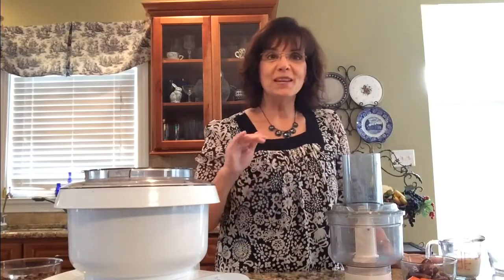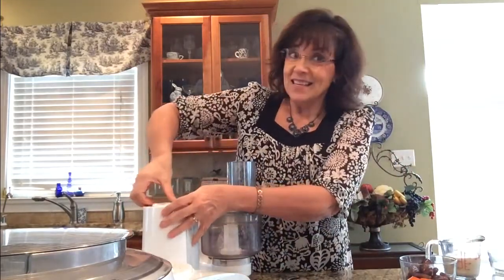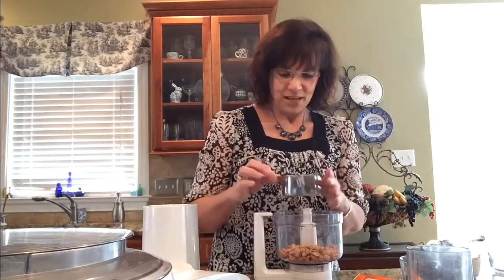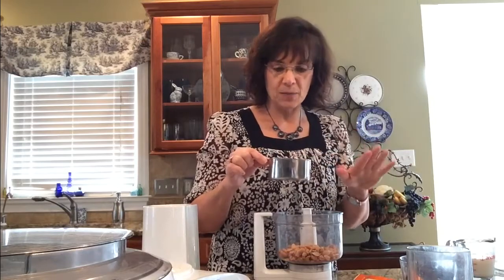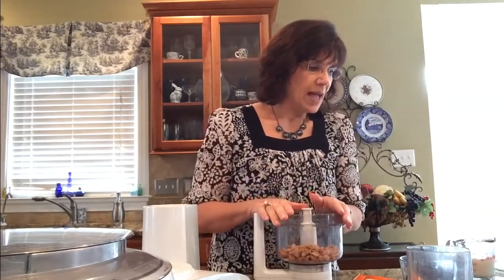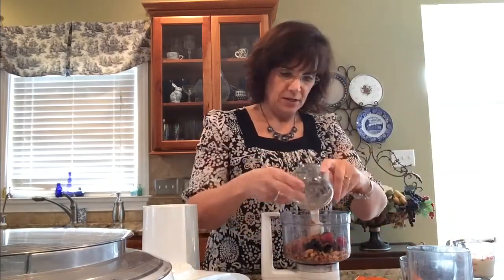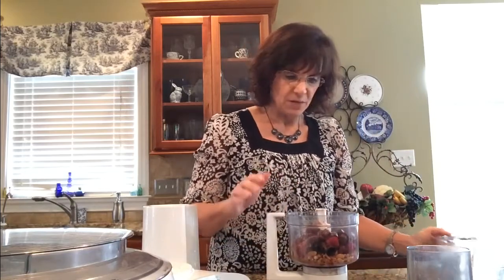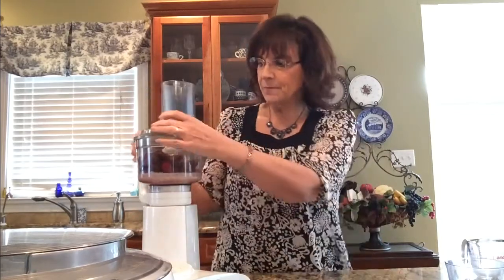Low-Sugar, Guilt-Free Healthy Chocolate Dipping Sauce Recipe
Love chocolate but without the guilt?
This healthy chocolate dipping sauce recipe is the answer - and it's so quick & easy to make, too!

Enrich your life with inspirational and encouraging messages rooted in the Bible. Listen to our podcast episodes:

We need your help to train the churches on how to open their homes, their kitchens and invite hurting and sick people in to hear the message of God's love while enjoying a fun time in the kitchen.

Help us Reach out and share Christ
Encourage Christians daily through podcast, blogs, speaking at churches and conferences
Respond with the Gospel to those who connect with our office for consultations and needs.

Please consider supporting our ministry. May God richly bless you today. Support the Ministry with $3

Ready to start making this healthy chocolate dipping sauce recipe?  Here's a link to the Bosch Mixer that I used in the video for making this quick and easy chocolate sauce

This healthy chocolate dipping sauce is a great topping or add-on to your favorite recipes. Add it to your homemade bread and pastries, which you can make by following the simple and easy instructions I share in my cookbook! Don't have a copy yet?

You are made for something greater! Be your best self yet -Take the 40-Day Transformation Course (physically and spiritually)!

Here are the ingredients for this Healthy Chocolate Dipping Sauce Recipe!

1 cup cashew nuts (optional: 1/2 cup cashews, 1/2 cup macadamia nuts)
Cherries (frozen or fresh)
3 tbsp cocoa powder
Vanilla extract
2/3 cup dates

So that's it! Just 5 ingredients are all you need to make this healthy chocolate sauce recipe. You can put use this for your healthy chocolate brownies or as a topping for your baked fruit dessert

It's perfect for the holidays, as after-school snacks, healthy desserts, and more!

I hope you enjoyed this video. I look forward to reading your comments soon.